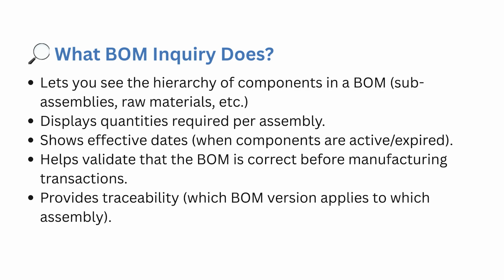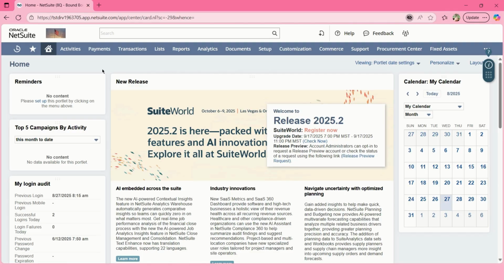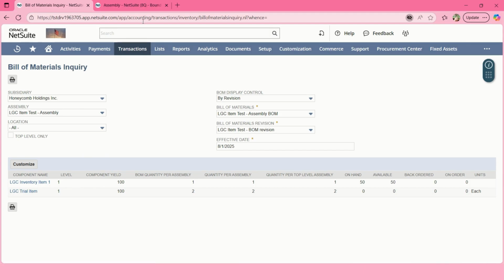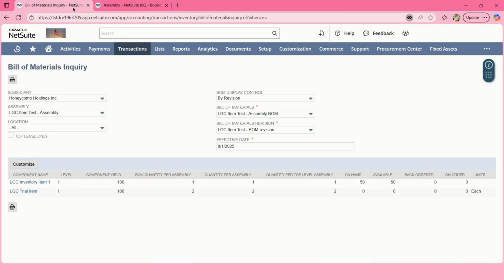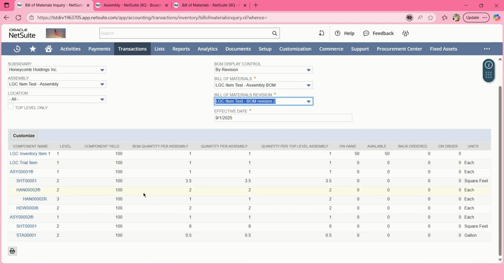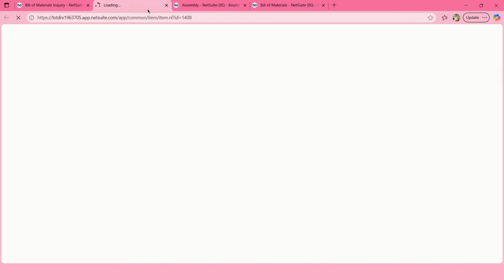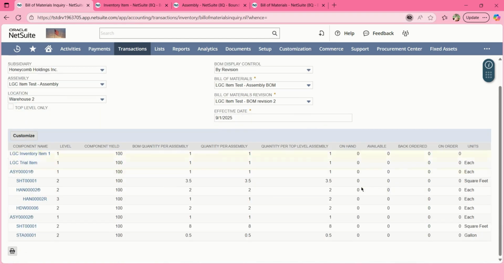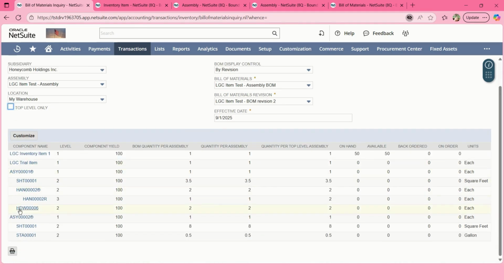How to use the Bill of Material (BOM) Inquiry in NetSuite - Lesson 85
Learn how to use the Bill of Material (BOM) Inquiry in NetSuite — a powerful tool for reviewing assemblies and subassemblies without risk of editing data.
In this video, we’ll walk you through how to:

View the hierarchy of components and subassemblies

Check effective dates for component revisions

Validate your BOM before production

Ensure accurate traceability of assemblies

Whether you’re a NetSuite administrator, manufacturing manager, or consultant, this tutorial will help you understand how to quickly access and interpret BOM structures in your system.